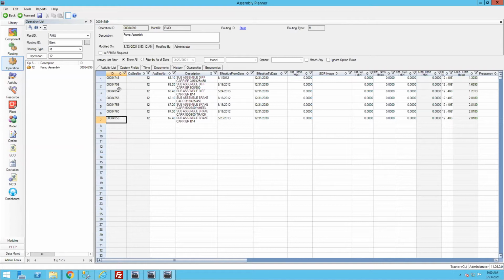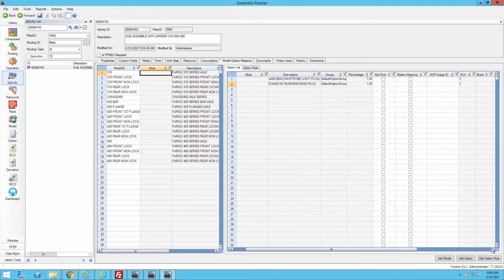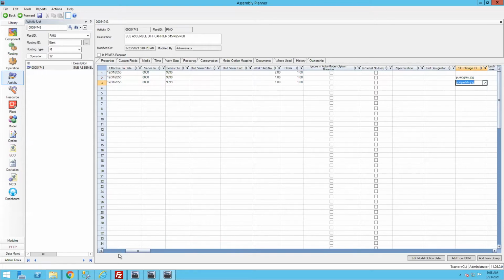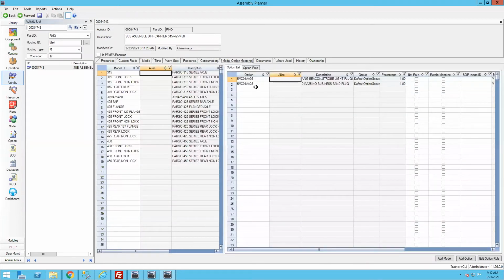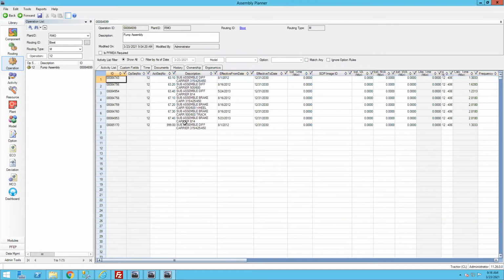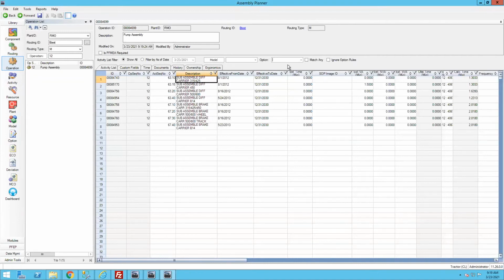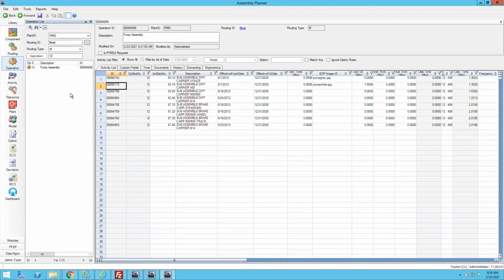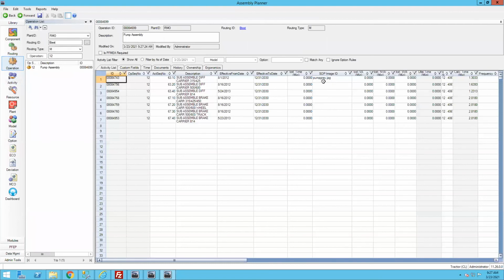Getting Started: Activity Variation by option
Watch this second part of our getting started series. We walk you through changing an activity's image by option or by part. Check out the first part of how to get started with Assembly Planner from the initial download email